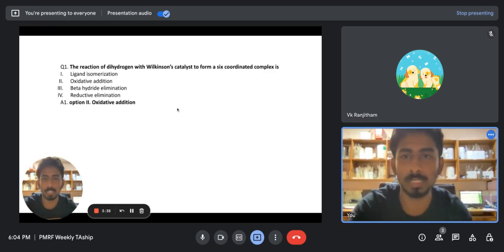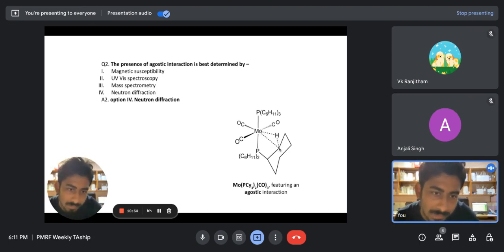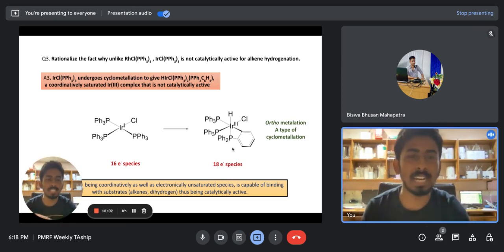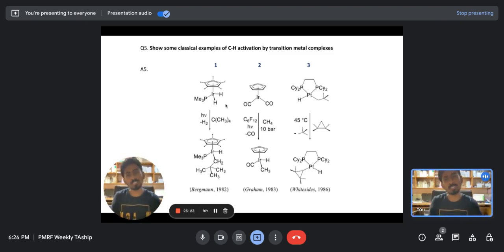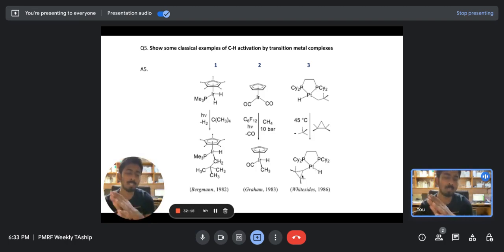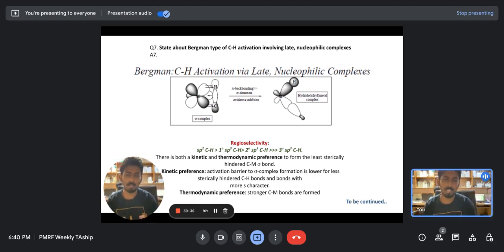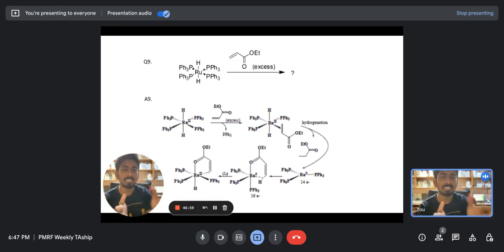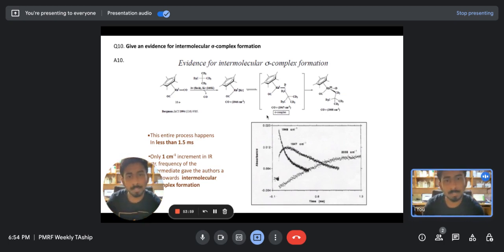PMRF TA 4 NPTEL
This live session includes some basic problems and theories for C-H activation by transition metal complexes